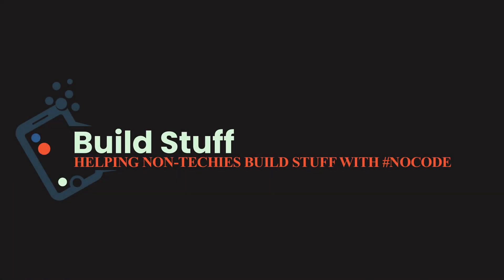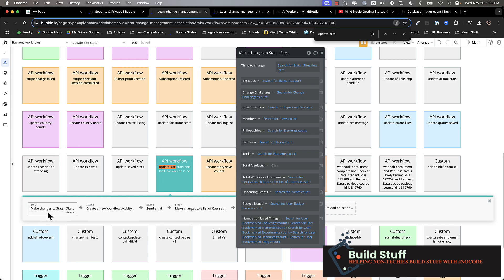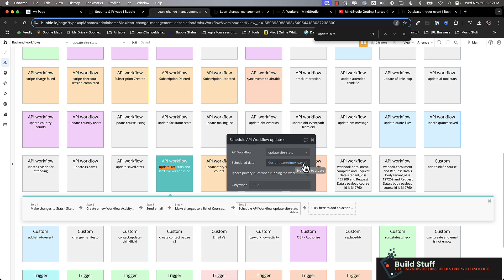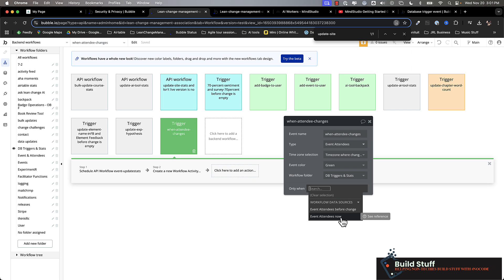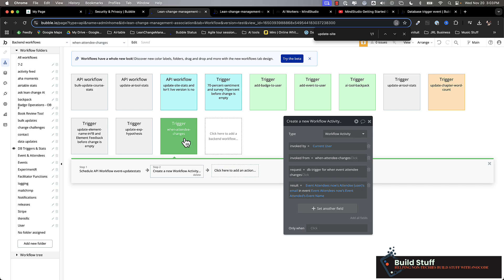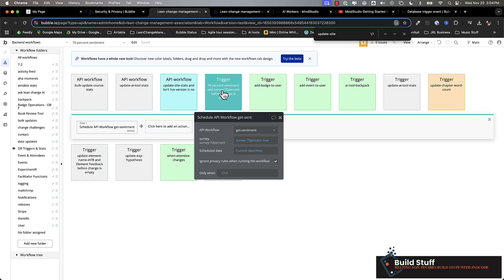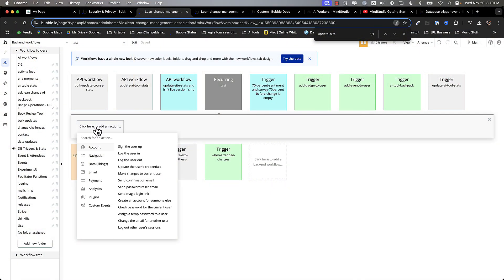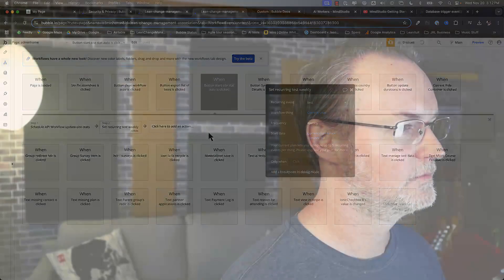No-Code Automation Secrets: Build and Powerful Recurring Workflows in Bubble.io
Want to automate tasks, batch process data, or schedule updates in your Bubble.io app? This tutorial dives deep into Bubble.io's automation features, showing you how to:

Leverage database triggers: Automatically trigger workflows when data changes in your database.
Utilize backend workflows: Run tasks in the background for improved performance.
Set up recurring events: Schedule actions to occur at specific intervals.
Create self-scheduling workflows: Build workflows that reschedule themselves for continuous automation.

00:00 - intro
00:40 - using workflows that reschedule
02:52 - DB Triggers
04:50 - Trigger on new records
06:03 - A solid use-case for DB Triggers
06:52 - use Recurring Events
08:24 - Pros and cons of each